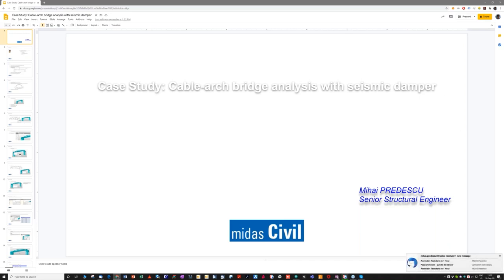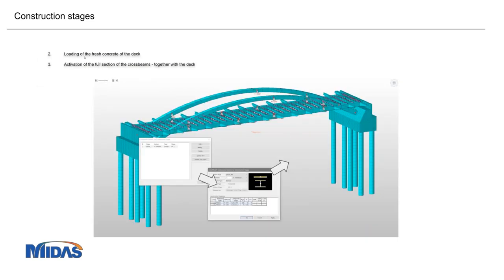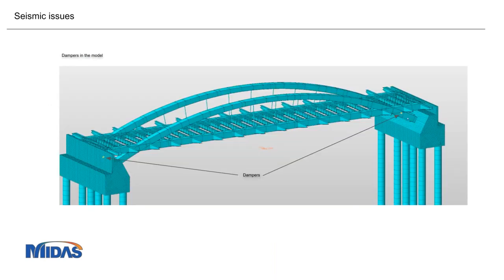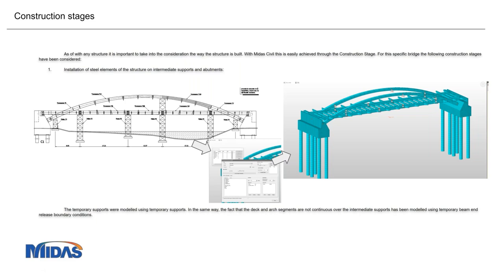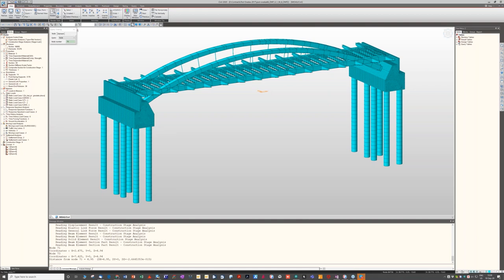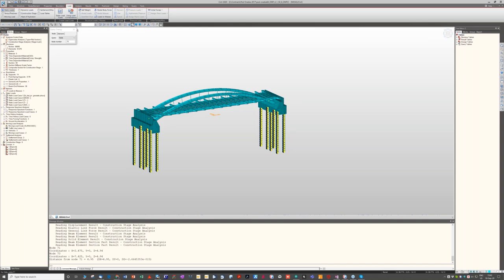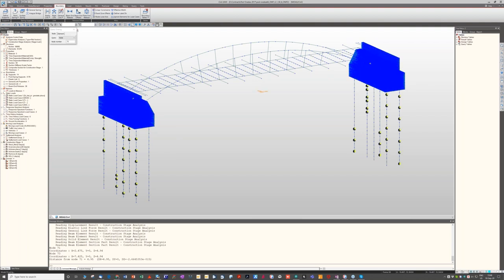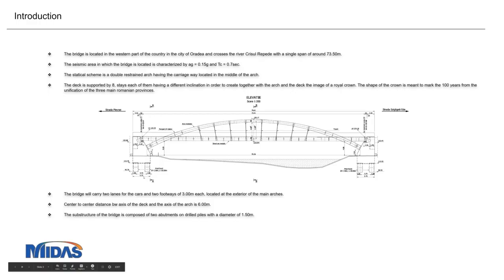Cable Arch Bridge Analysis with Seismic Damper |Earthquake|Buckling Analysis | FEM model